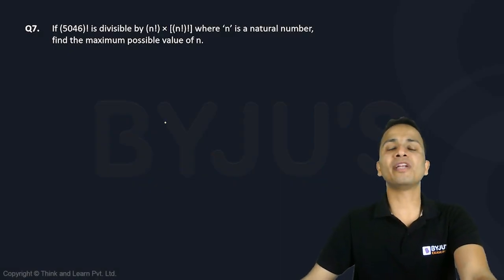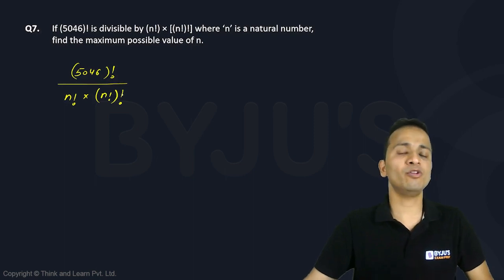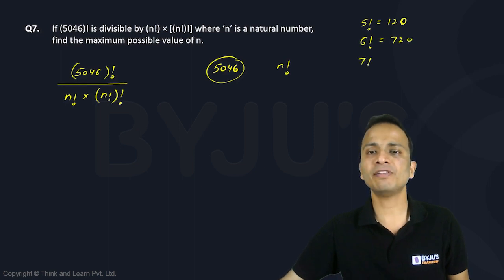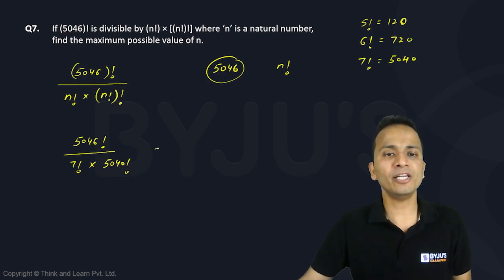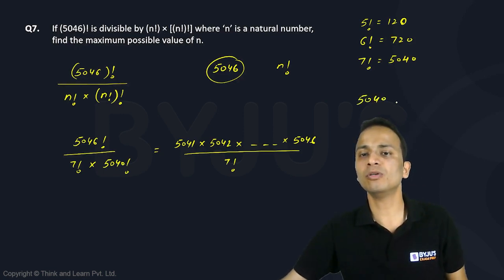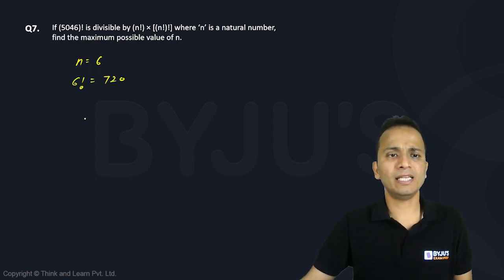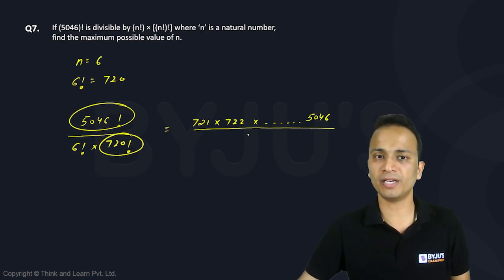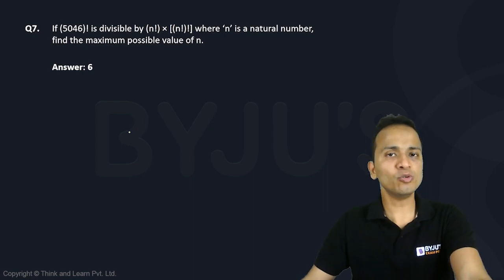CAT GNSSTHV873 Q7